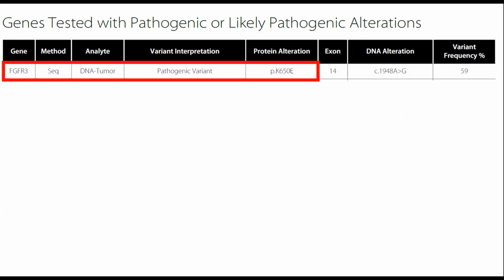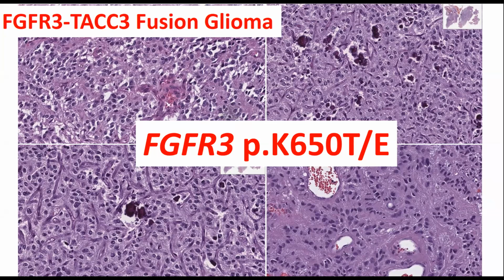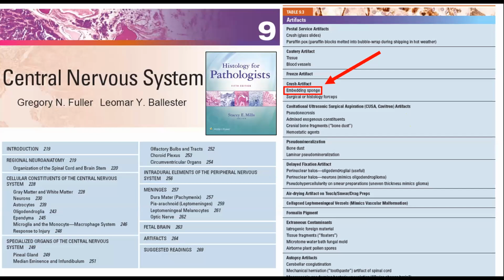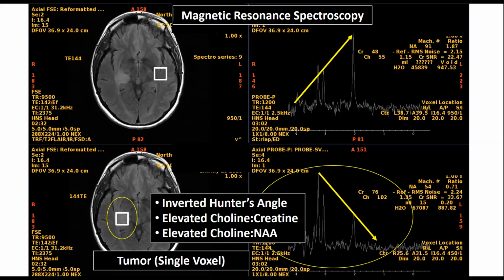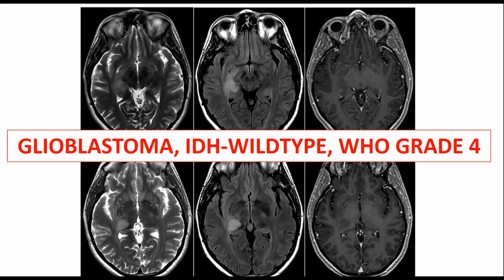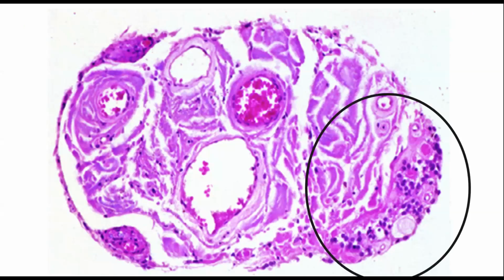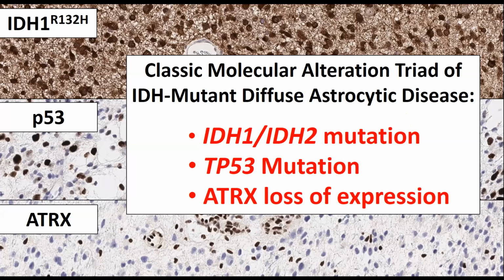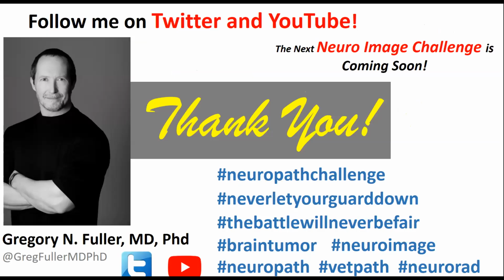Dr Fuller's Integrative Diagnostic Medicine Case Conference 08 28 2020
Topics touched on in this IDMCC session include the power of old-fashioned H&E histology; the single word to include in your paper title to facilitate acceptance (a bit of sarcasm here); the most dangerous artifact encountered by Pathologists and Radiologists; and an introduction to Proton MR Spectroscopy for non-radiologists.
Note: The cIMPACT-NOW Update series has continued beyond the original 7 papers discussed in this IDMCC session that published prior to release of the WHO 5th edition in late 2020. The 2 new updates, recently published in January and February 2025 cover molecular risk parameters for meningioma grading (see PMID 39212325) and recommendations for the use of DNA methylation profiling in CNS tumor diagnosis (see PMID 39902391).